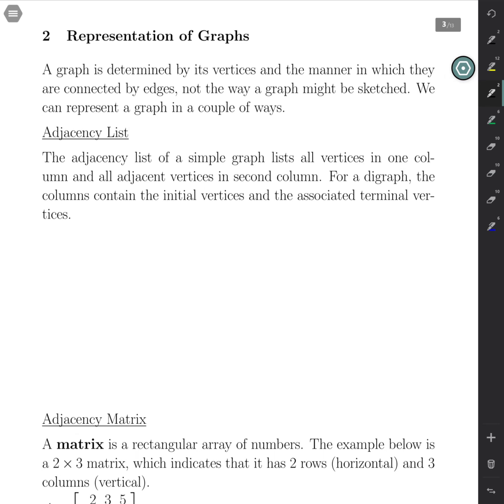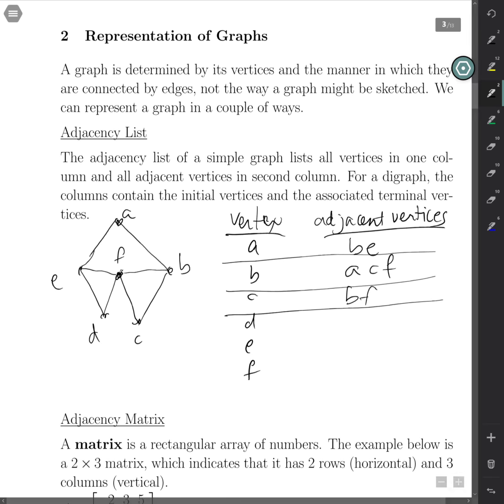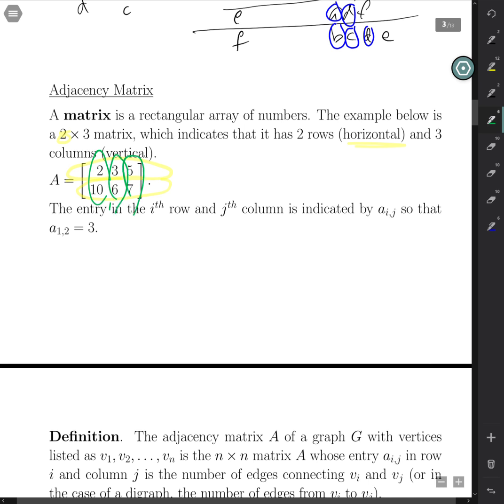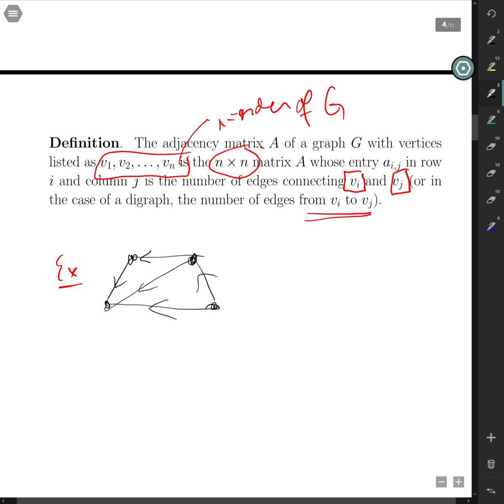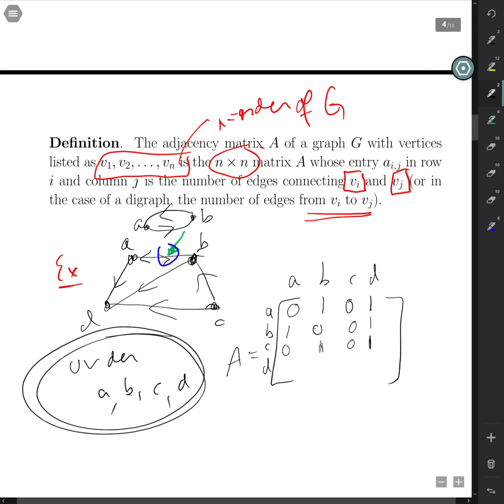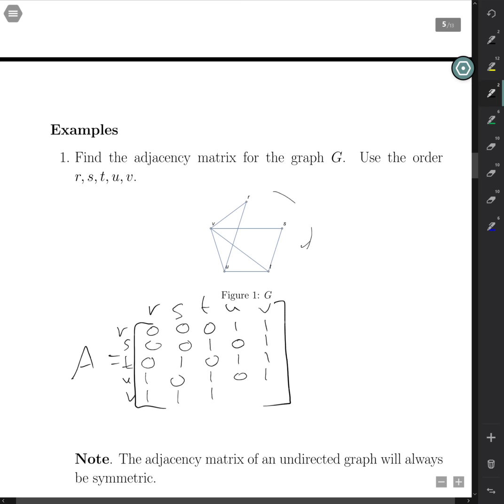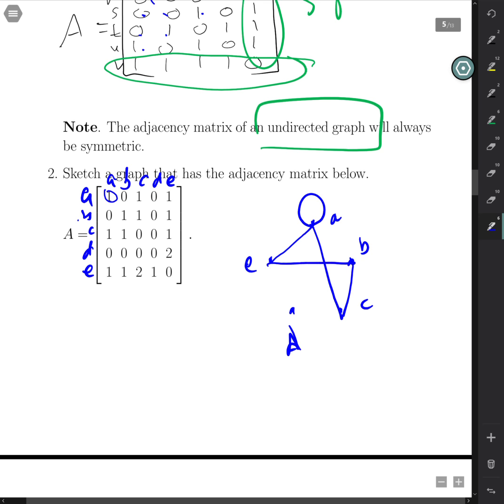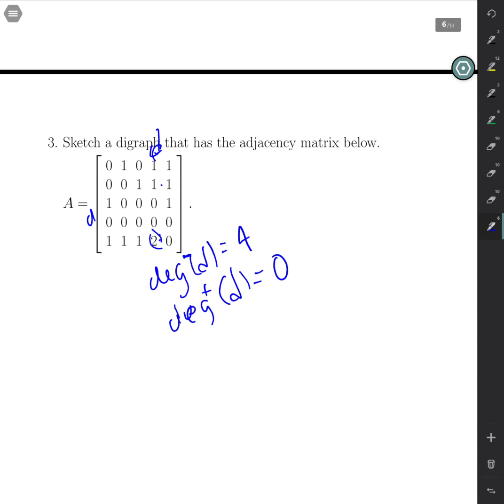3 07 Representing Graphs